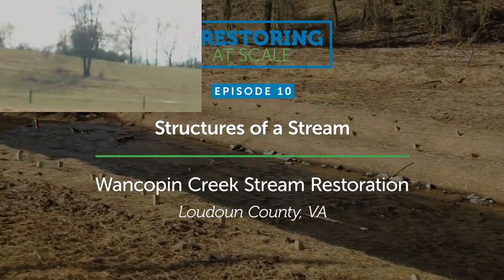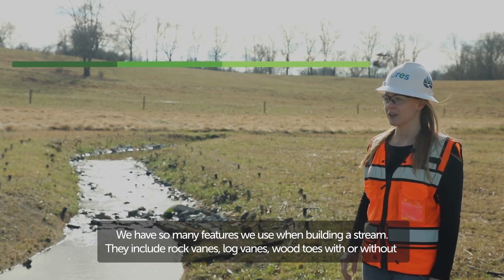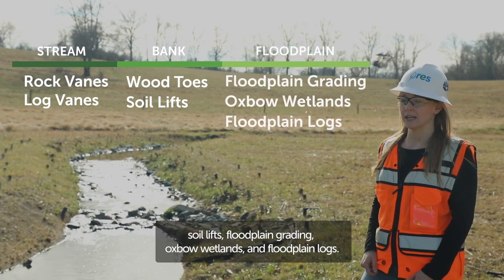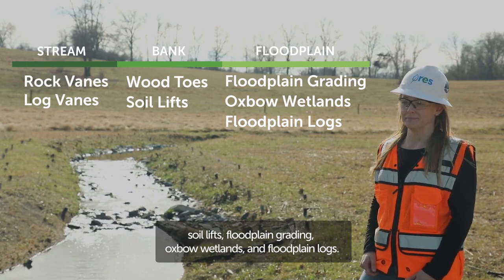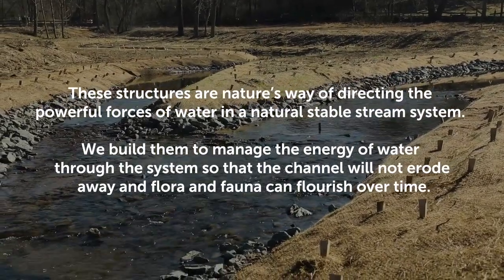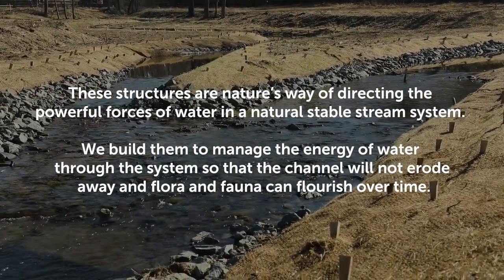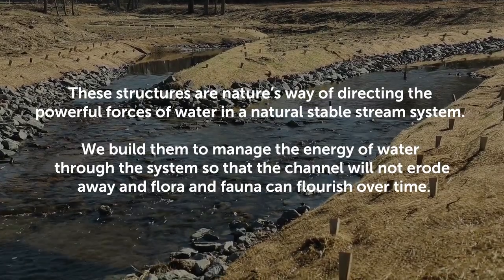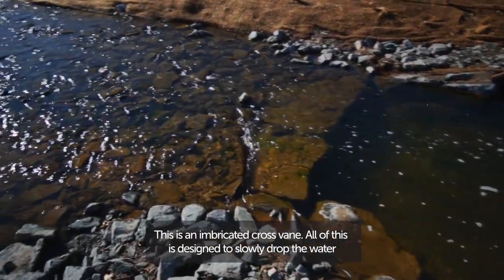Structures of a Stream | Wancopin Creek Restoration | Restoring at Scale | SERIES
Designing and constructing at scale means using all the tools in our stream toolkit. Listen to Bailey Fillmore Wilfong, Kyle Hatterick, and PJ Pitera as they dissect the structures of a stream and their purposes in Episode 10 of our Restoring at Scale series.